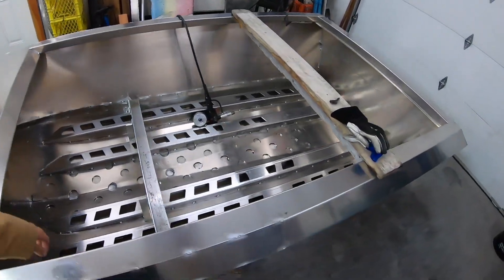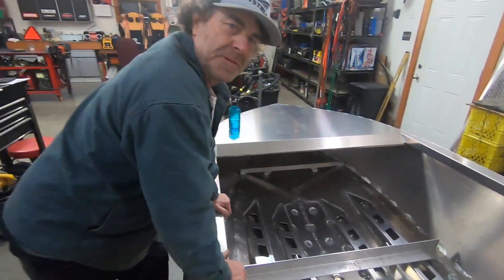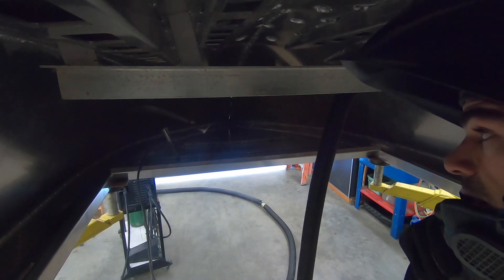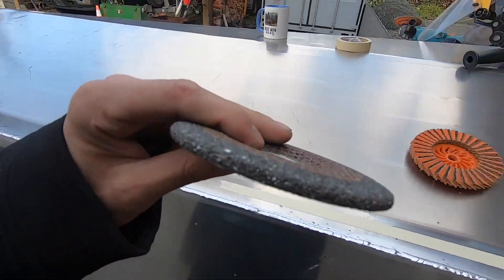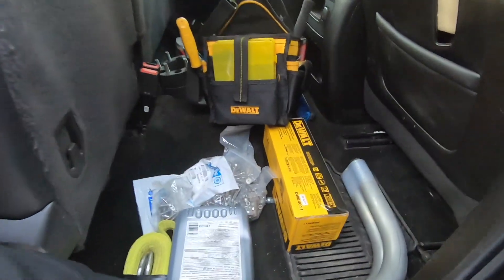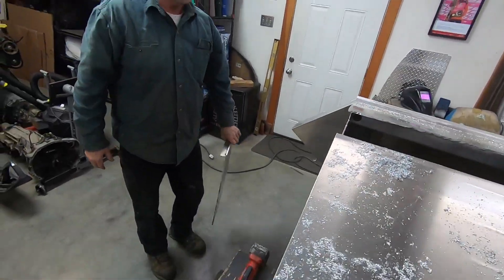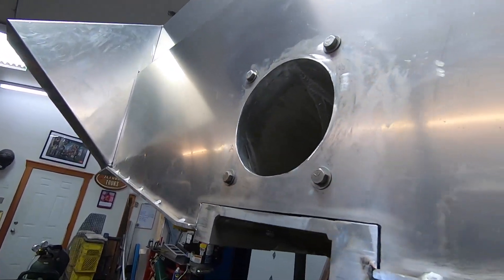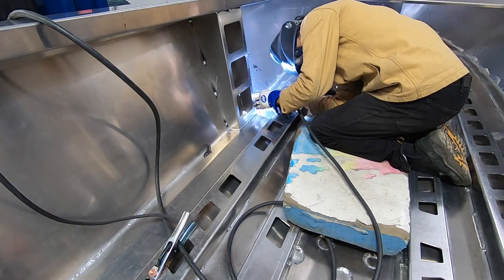Mini Jet Boat Build | Part 3 | Jetstream 12' Buccaneer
Part 3 of the Jetstream Adventure Boats mini jet boat build. In this video we finish welding up the hull and install the intake and go over some other things. This kit is going to be a total of 14 feet overall length with swim grid, 4 seater engine cover, 1/4" hull, 1/8" sides, full 1/2" UHMW on bottom and side chines, lexan walk through front window, powered by Seadoo 260 Supercharged rotax motor.

And be sure to check out Jetstream Adventure Boats!

Minijet boating boats jetboat jetboating seadoo 260 supercharger river white water inc custom diy do it yourself boat builders welding welder weld mig Tig miller 220 spool gun 150 aluminum metal work